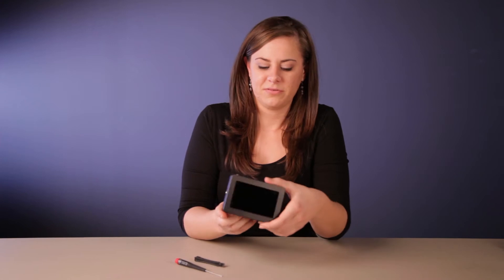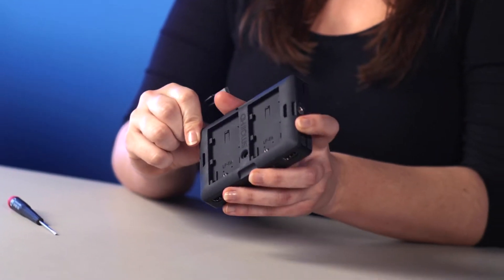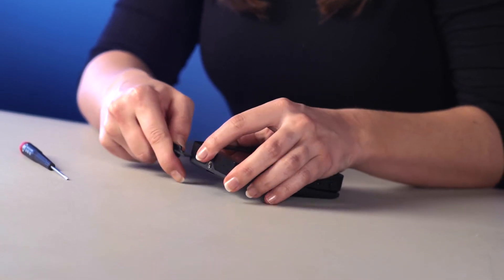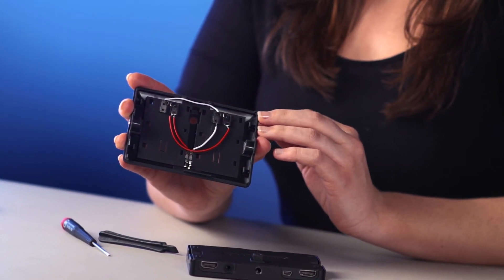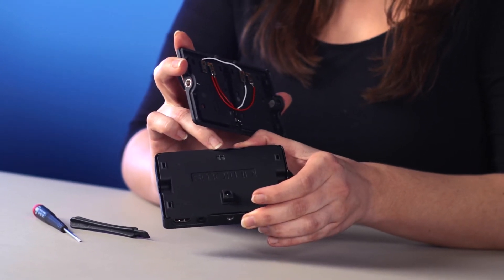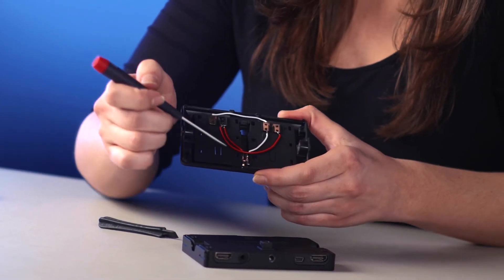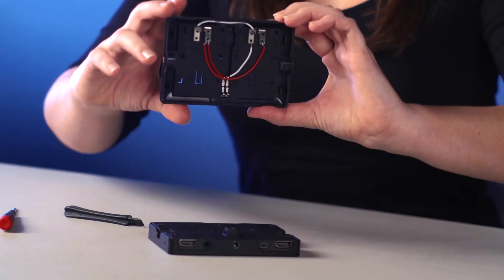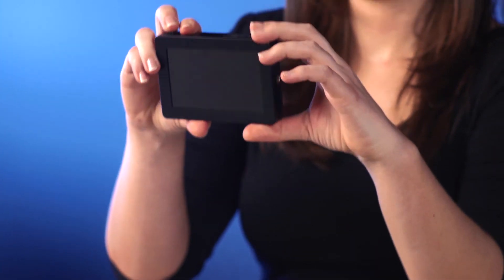DP4 Battery Bracket Pin Adjustment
How to fix the contact points of the DP4 battery bracket if you are unable to power the monitor.